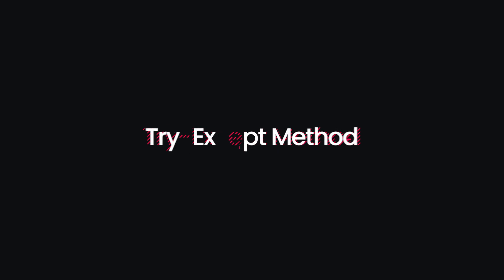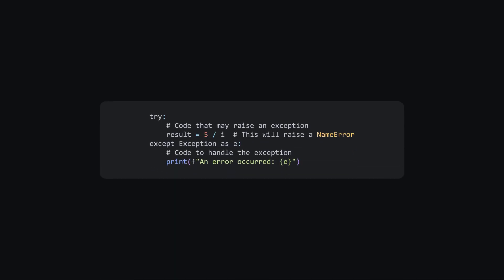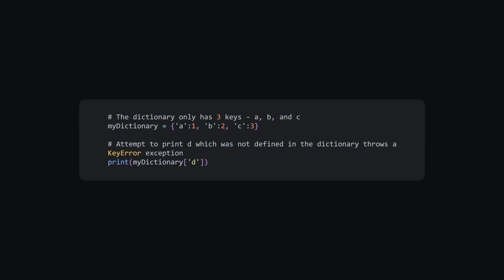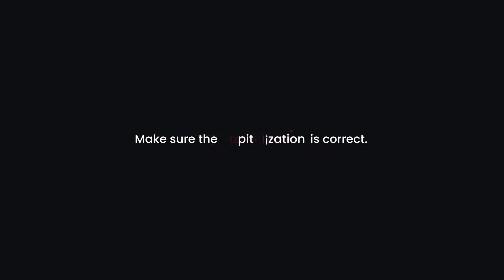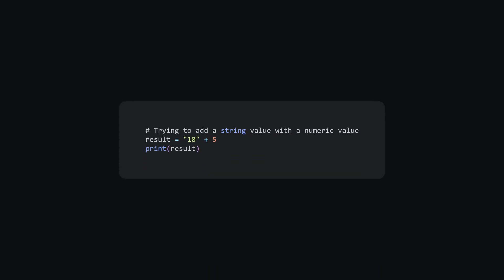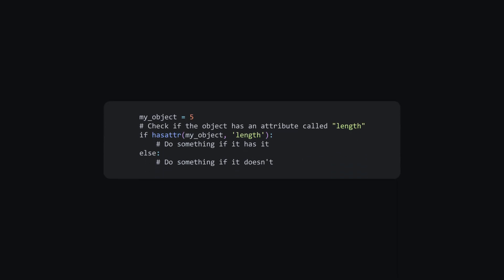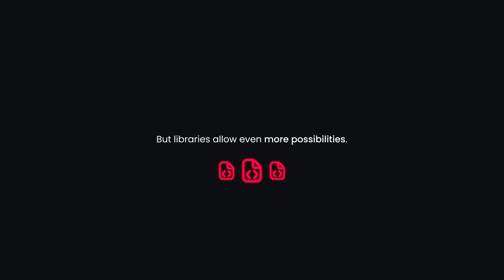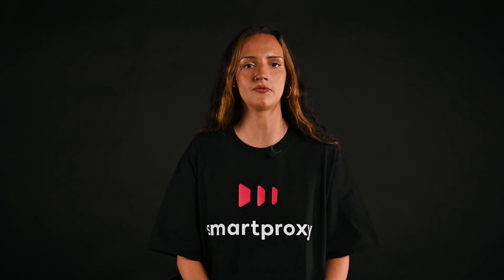How to Fix The Most Common Python Errors | Python Errors Explained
The ultimate Python errors guide is at your service! In this video, we’ll explain the most common Python errors and show how to fix them. Just follow this Python tutorial, and your code will be running again in no time.

🖥️Python coding tips & errors covered in this video:
00:00 Python Exception Handling
01:00 Key Error
01:15 Name Error
01:33 Import Error & Module Not Found Error
01:50 Type Error
02:04 Index Error
02:21 Attribute Error
02:37 File Not Found Error
02:54 Zero Division Error
03:06 Value Error

❓What is a Python error?
A Python error, or exception, occurs when the interpreter encounters a problem while executing code. There are three main types: syntax errors (invalid code), logical errors (flawed logic), and runtime errors (unexpected problems during execution).

❓What are the best ways to avoid Python errors?
To avoid errors in Python, use descriptive variable names, handle exceptions with try-except blocks, test your code, utilize built-in functions and libraries, avoid hardcoding values, document your code, refactor regularly, use version control, and stay up-to-date.